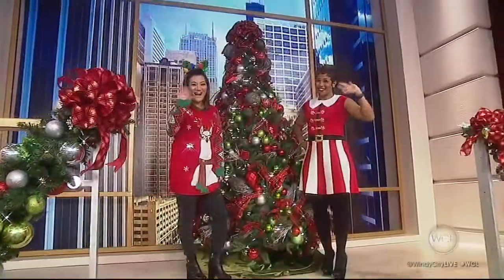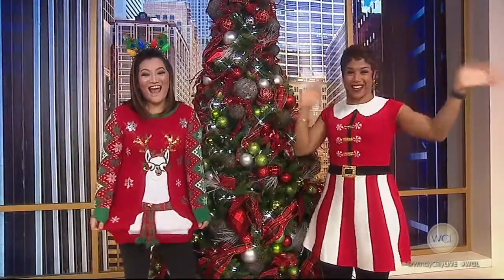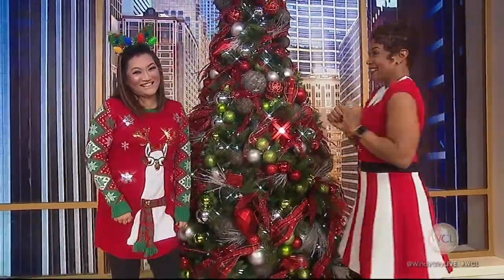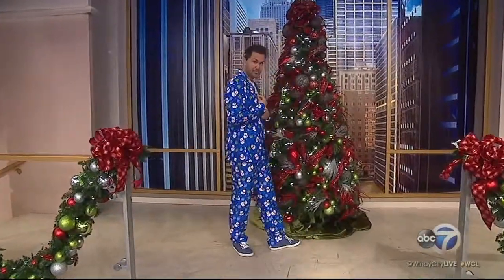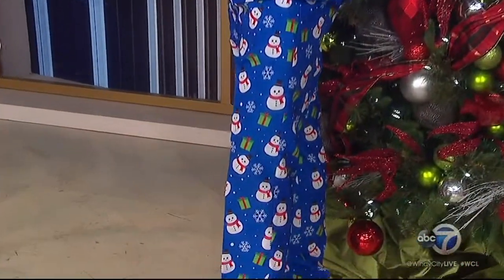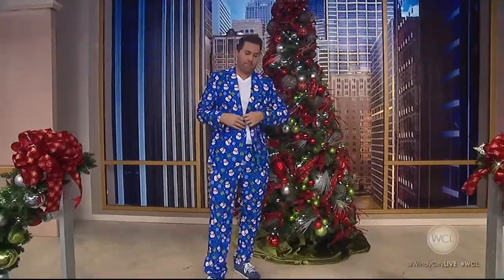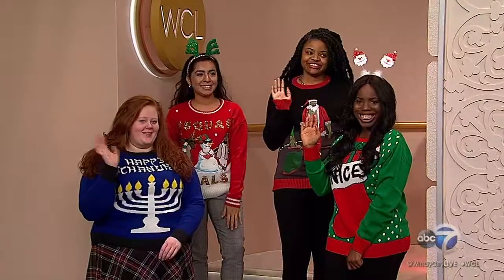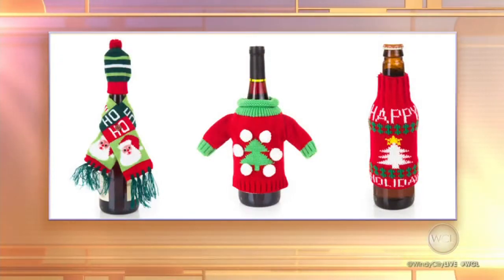Latest trends in ugly holiday attire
The latest in ugly holiday attire was featured on WCL on Dec. 5, 2017.